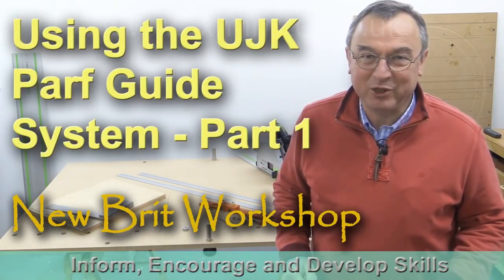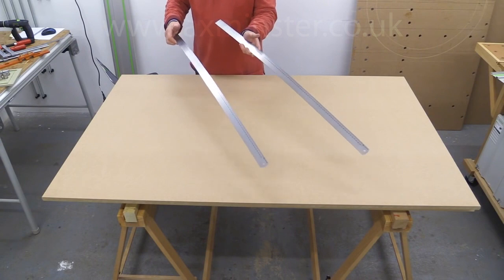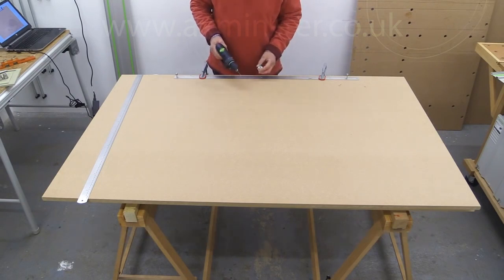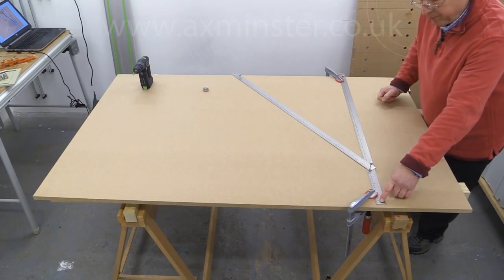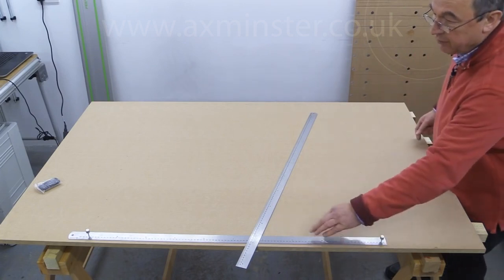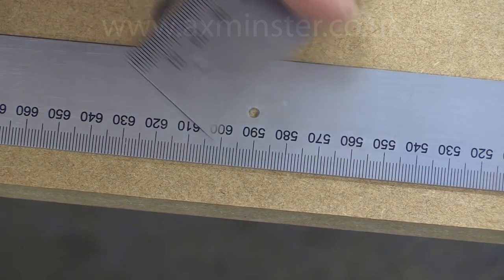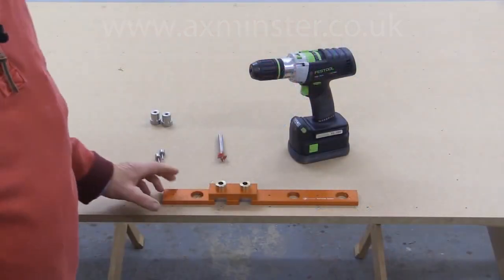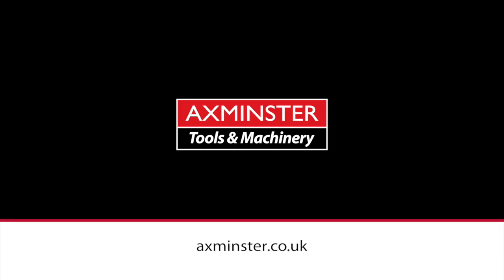UJK Parf Guide System - Instruction - Part 1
Designed by Peter Parfitt, the UJK technology Parf Guide System (PGS) is a joint development with Axminster Tools & Machinery Ltd. Manufacturing of the system takes place entirely in Axminster, Devon under the UJK technology brand name.

The Parf Guide System (PGS) is a highly accurate, method of laying out a pattern of 20mm holes in a bench top or work surface to create a track saw cutting station. Using the PGS this task is both quick and easy, producing spot-on results every time. With an accurate pattern of 20 mm holes and a set of Veritas Parf Dogs, you will be able to make perfect right angle or 45 cuts with a guide rail and track saw.

The PGS provides an infallible method to make a track saw cutting station on site in less than 30 minutes, making this an invaluable tool. With the PGS, you will be able to make a custom bench top or portable cutting board whenever the need arises.

Based on the Pythagoras theorem, the PGS uses two Parf sticks along with a 3mm drill guide and 3mm drill bit to create an accurately placed series of holes with the rows at perfect right angles to the columns. Then the guide block and the special 20mm bit come into play to produce the final pattern of 20mm holes.

Parf Guide System comprises; two Parf Sticks, 1m long with a series of 3mm holes along the length at 96mm centres. A 3mm drill guide with 3mm drill bit and three 3mm guide pins. Finally, a guide block and a special 20mm TC drill bit with a 3mm centre guide.